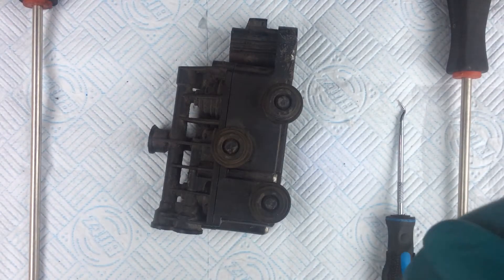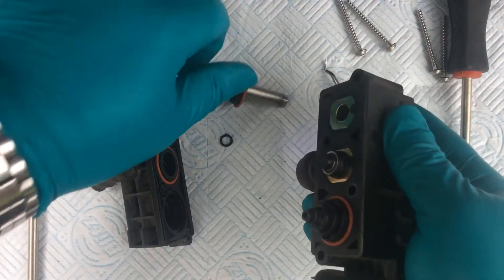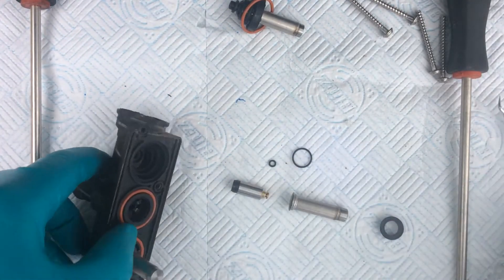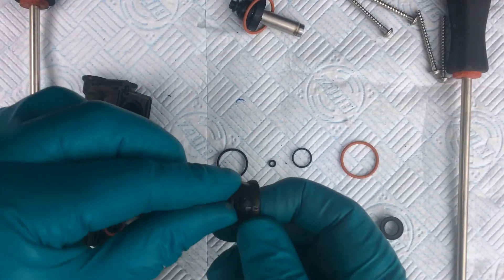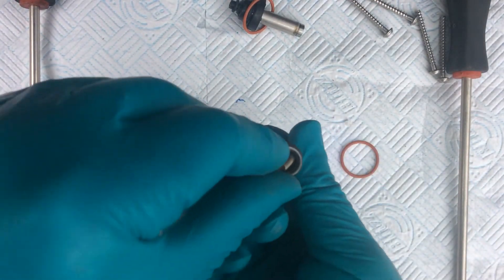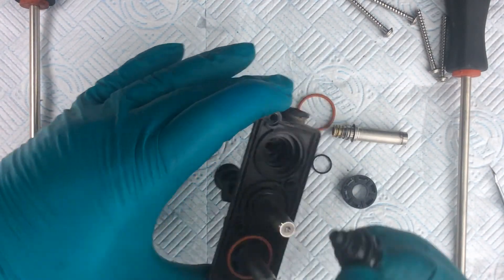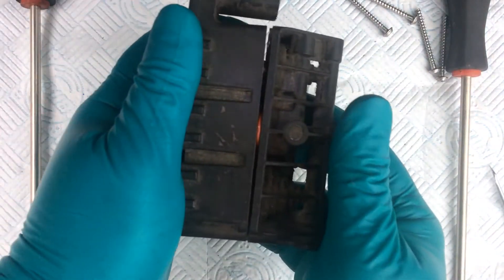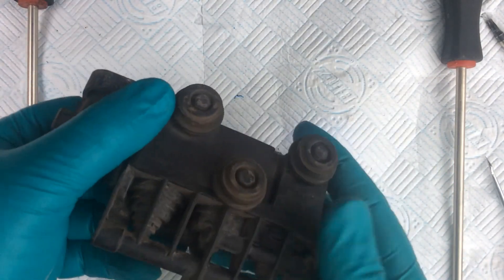UPDATED - Discovery 3/4 and Range Rover Sport suspension valve control block dissemble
Updated version of the video showing how to disassemble and change the seals in anvalve control block for Discovery and Range Rover Sport